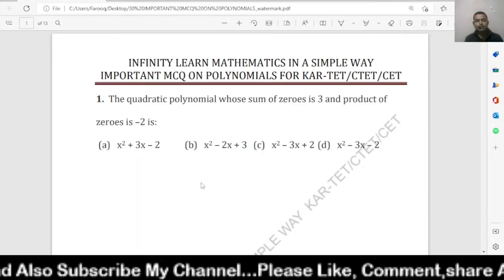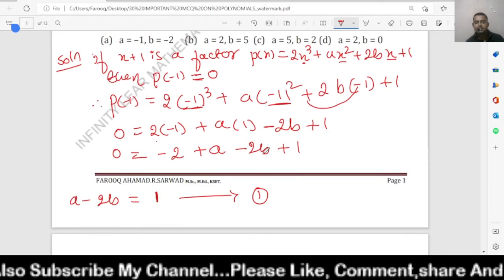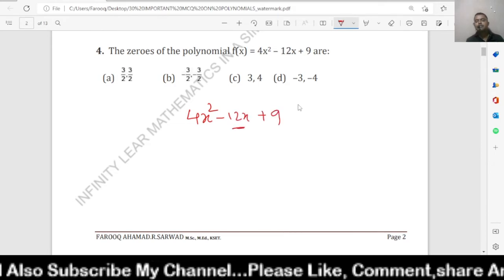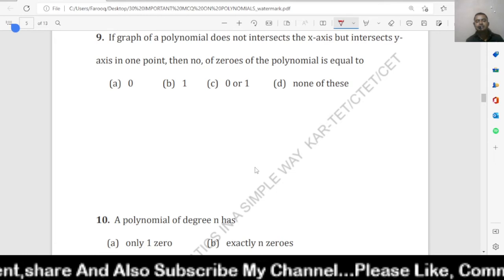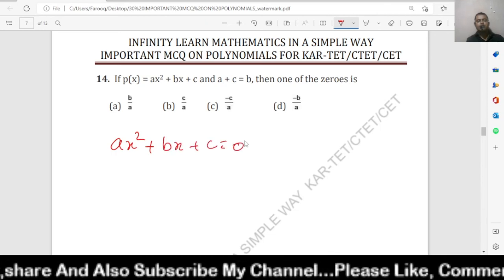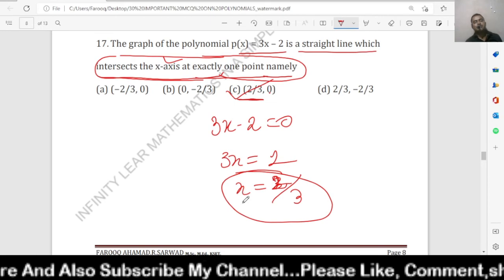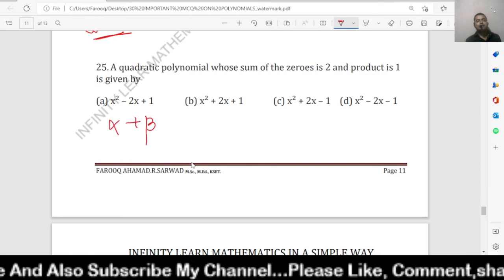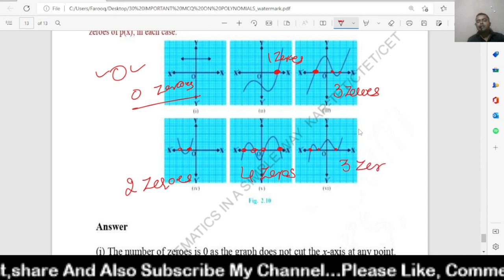MOST IMPORTANT MCQ ON POLYNOMIALS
IN THIS VIDEO WE WILL LEARN MOST IMPORTANT MCQ ON POLYNOMIALS
FOR TET/CTET/CET EXAMINATION AND FOR CLASS 10 CBSE AND SSLC EXAMINATION KARNATAKA